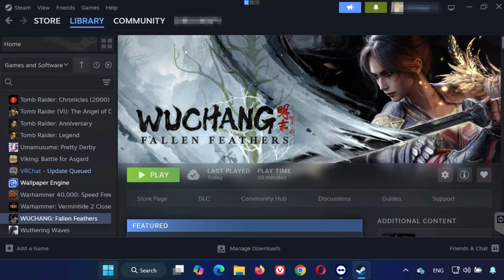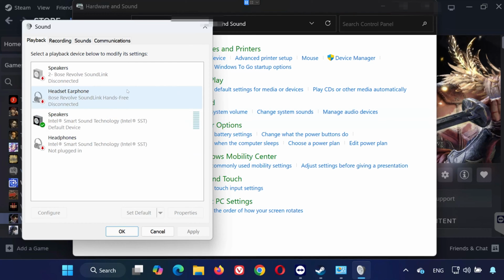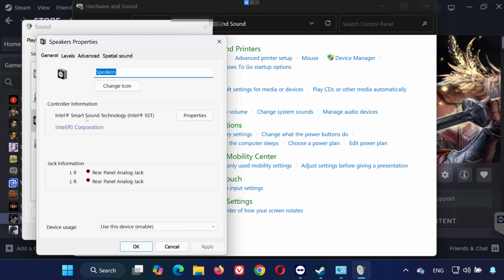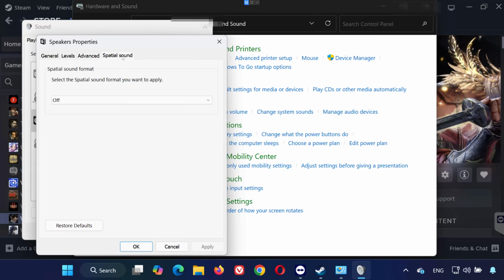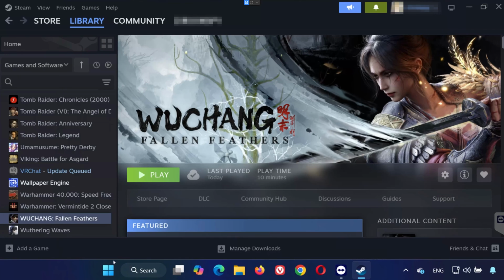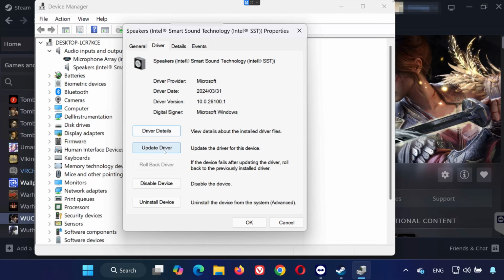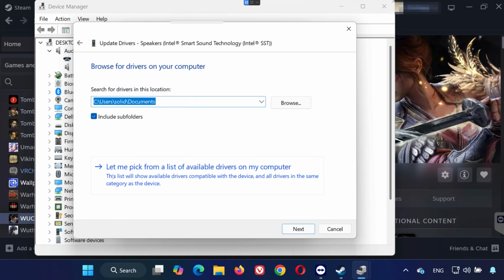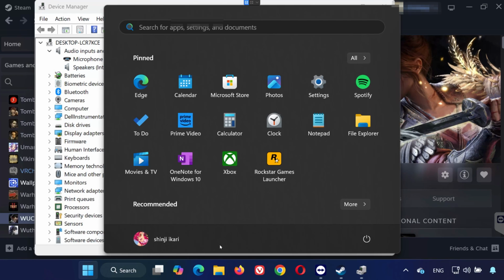WUCHANG Fallen Feathers: Fix Audio Not Working, Fix Crackling, Muffled & Popping Audio PC🎮🔊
If you’re playing WUCHANG Fallen Feathers and notice the sound isn’t working, don’t worry — I’ve got a step-by-step guide that’ll help you fix it quickly.

Let’s jump right into it!